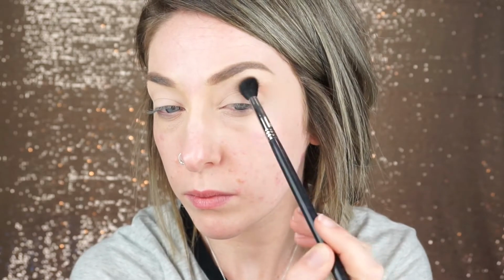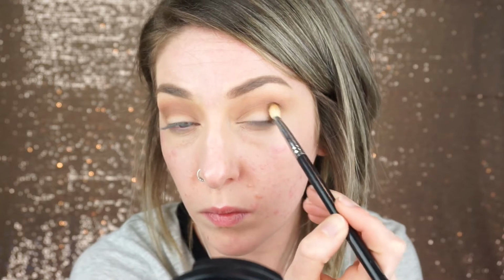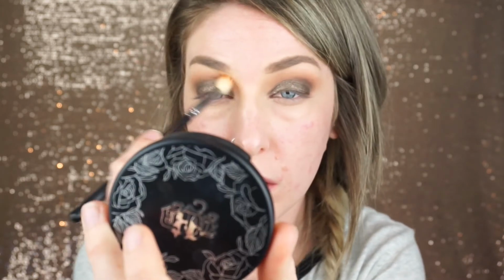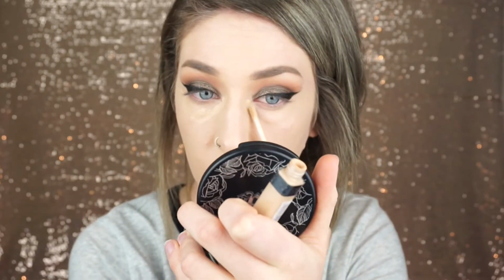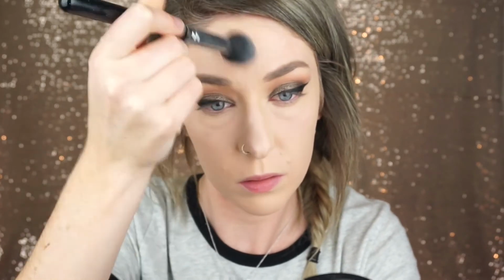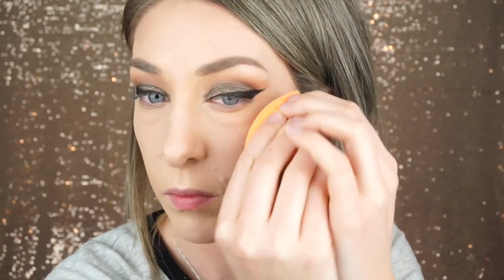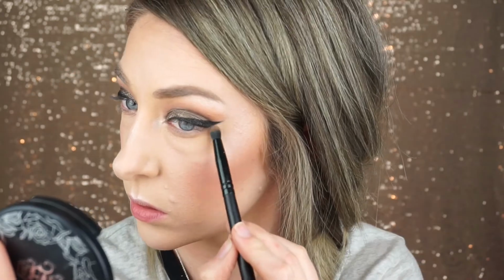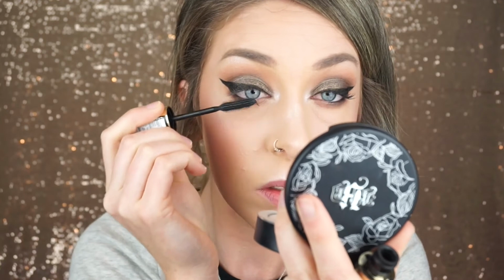Charcoal Grey Smokey Eye | Makeup Tutorial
Hey Guys,

I'm back with this cool toned grey smokey eye for you today! I've been wanting to try a more cool toned look on my channel for a while now but I just always seem to gravitate to warm toned looks! I used both the Morphe 35F and 35O palette to create this look today. Let me know what you think of the grey smokey eye and if you want more cool toned looks please let me know and I will try and create some more for you xx

Morphe 35F- R:5, S:2/ R:5, S:5/ R:2, S:4/ R:2, S2/ R:4, S:6
Morphe 35O- R:5, S:5/ R:1, S:7
Maybelline Master Precise Liquid Eye Liner- Black
Rimmel Exaggerate Waterproof Eyeliner- Earl Grey
L'Oreal Million Volume Lashes Mascara- Black
Social Eyes False Lashes: Minx 2.0

Rimmel Lasting Finish 25hr Primer
Urban Decay All Nighter Foundation- 2.0
CoverGirl Ready, Set Gorgeous Foundation- 110
Maybelline Fit Me Concealer- 10 Light
Kat Von D Lock It Powder Foundation- 42
Kat Von D Shade and Light Face Palette
MAC Fix Plus
Benefit Liquid Highlighter- High Beam
Anastasia Beverley Hills x Nicole Guerriero Glow Kit- Forever Lit/ Forever Young
Models Prefer Soft Touch Bronzer- Radiant Bronze
Tarte Amazonian Clay Blush- Prim

Jeffree Star Liquid Lipstick- Celebrity Skin
Natio Lip Gloss- Clear